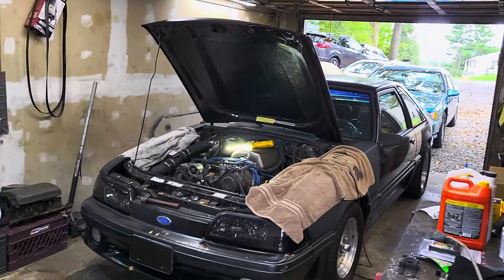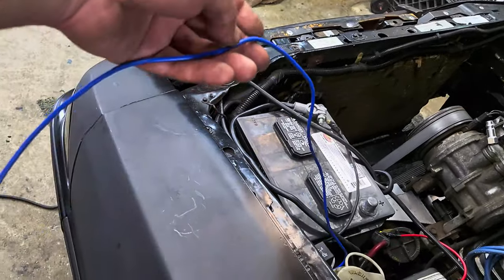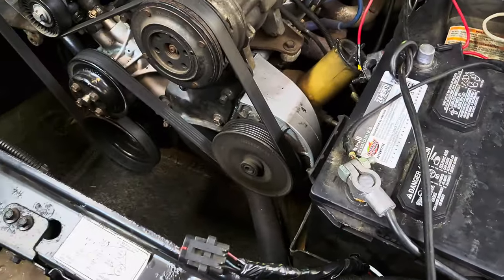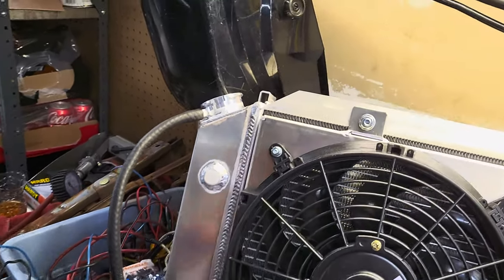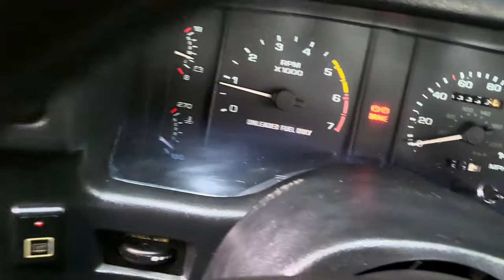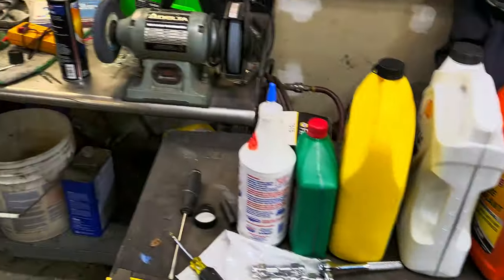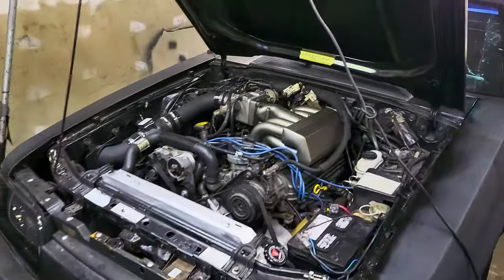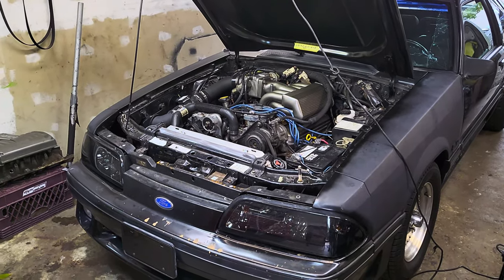ALLOYWORKS RADIATOR GOES INTO MY FOXBODY 1990 MUSTANG GT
See what products I use and buy from Amazon

This Alloyworks 4 Core Radiator is a direct fit into a Foxbody Mustang.